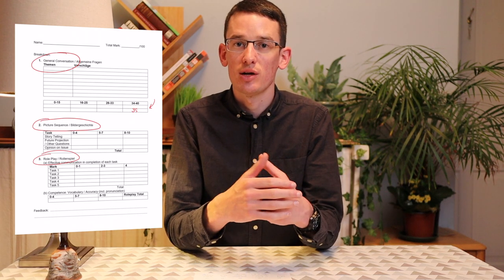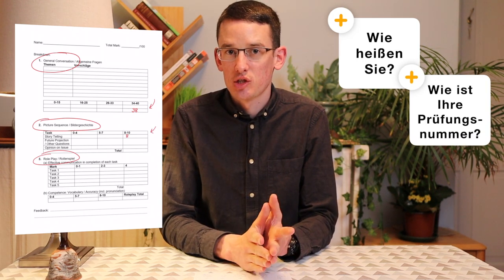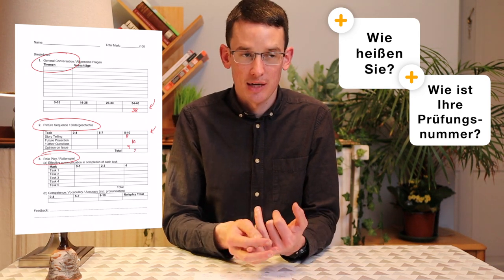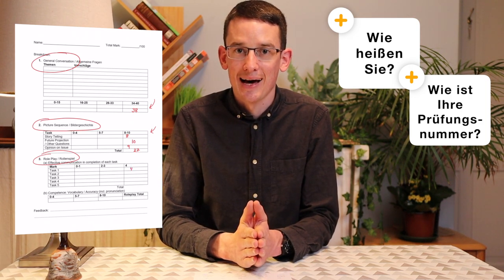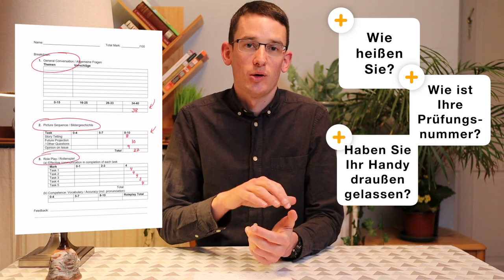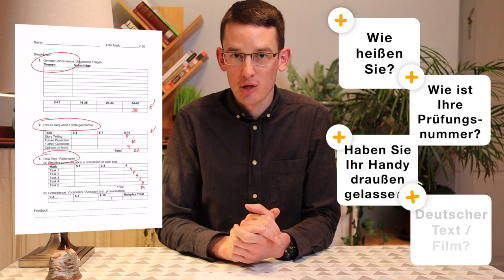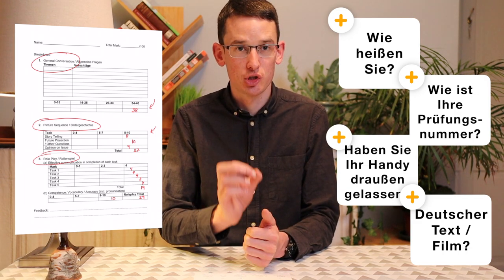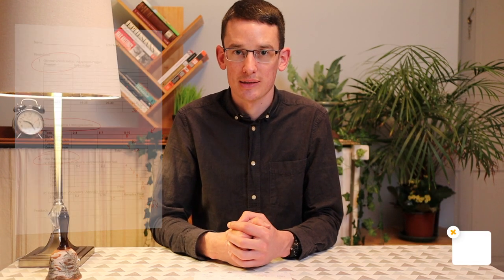Roleplays and Picture Stories - 10 Tips for German Oral (Leaving Cert)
In this video we take a look at the German Oral Picture Stories and Roleplays. We begin with some general questions usually asked at the start of the oral (take a look at my other video for notes on general conversation). We then take a look at the Roleplays and how to fulfil the required tasks. Finally, we finish off with 5 tips for making the most of Picture Stories - the section many students find most challenging.
LINKS:

📝 1. FREE handouts with vocabulary sheets, idiomatic phrases, and oral worksheets for Leaving Cert German
📚 2. Examination papers and marking schemes

TIMECODES
00:00 - General Structure of the Oral
00:34 - Starting Questions
01:39 - 5 Tips for Roleplays
05:09 - The Project Option
06:01 - 5 Tips for Picture Stories
10:42 - The Last Week Matters!